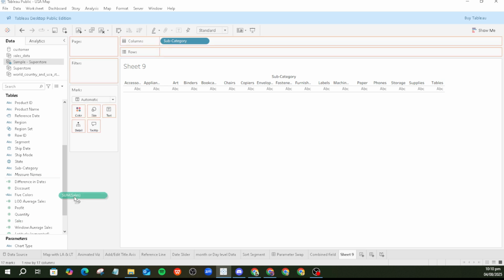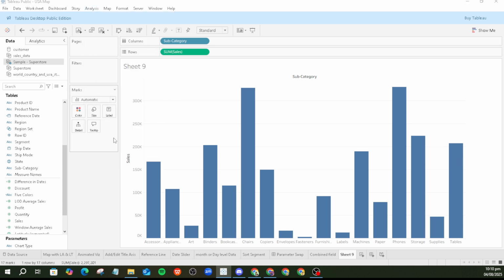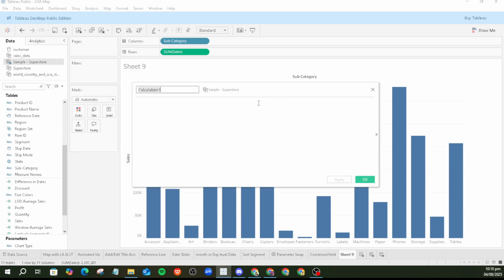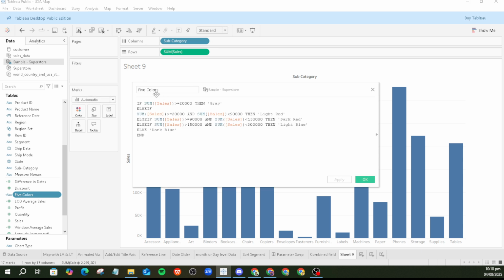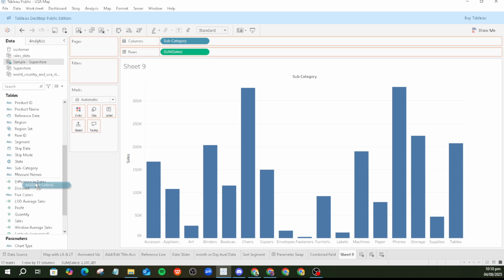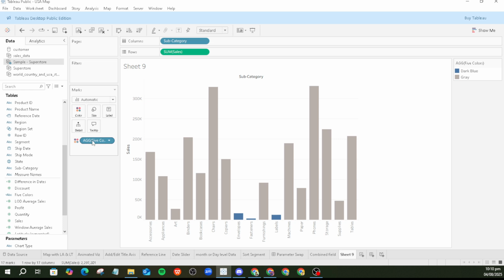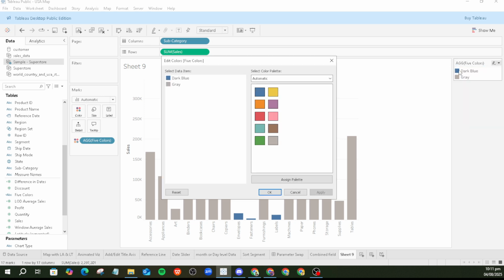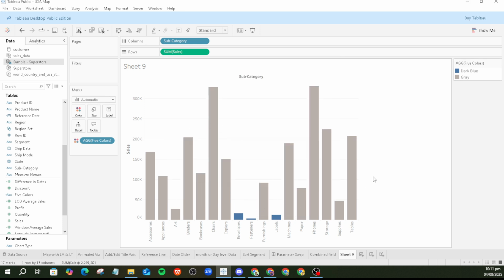How To Create A Custom Color Scale For Varying Ranges Of Data In Tableau [2025 Guide]